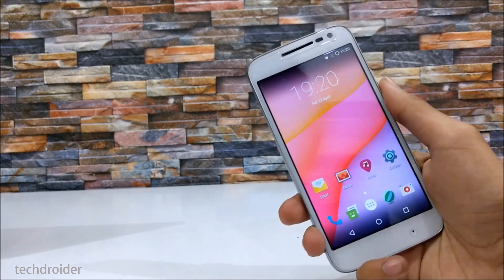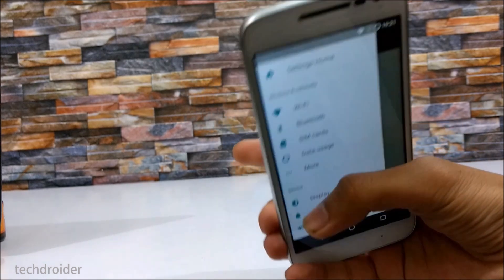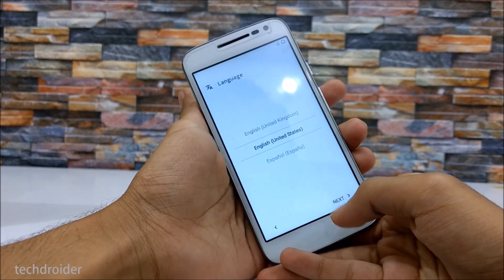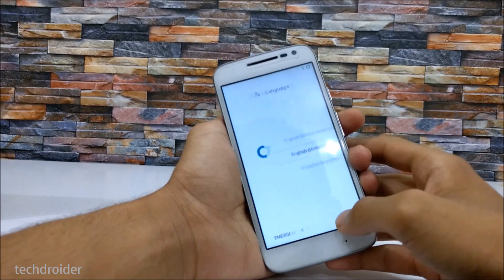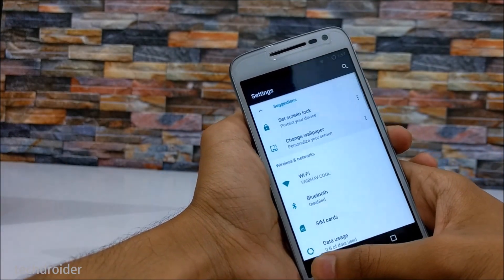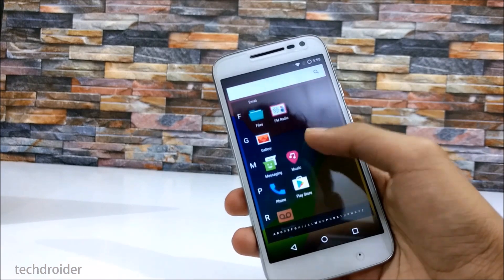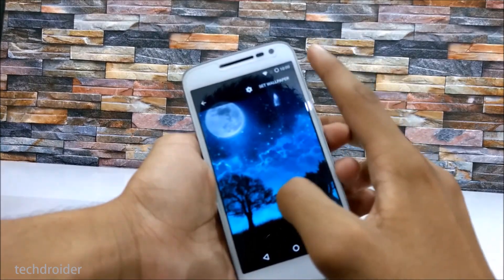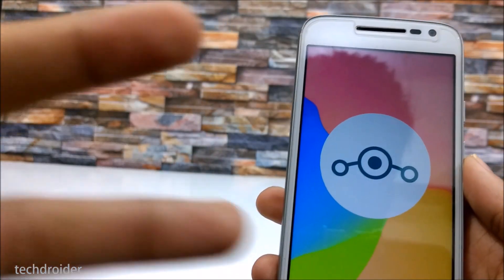Lineage OS Latest Update: Solve Setup Wizard Stopped and Minor new Features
Lineage OS Latest Update with Android 7.1.2 Nougat: Solve Setup Wizard has been Stopped Bug and Minor new Features!!!

New Features:

Android 7.1.2
Fixed Extra Tiles issues leading to increased battery usage problems
Many minor bugfixes
Website and wiki are now using https by default
April fools (VoLTE and Br0zip) are now gone

New Devices that support LineageOS:

HTC M9 (GSM)
HTC M9 (Verizon)
Letv LeEco Le 2 (International)
Letv LeEco LePro3
LG L90
Samsung Galaxy Tab 3 LTE (Sprint)
Yu Yuphoria
Yu Yureka